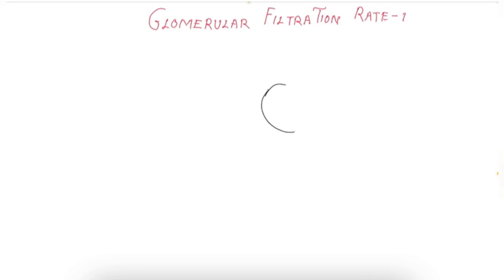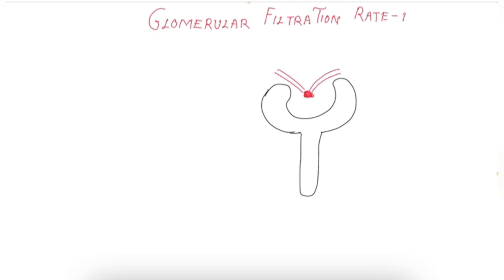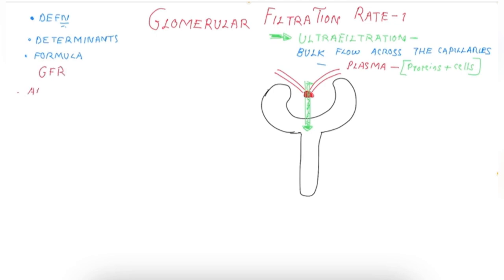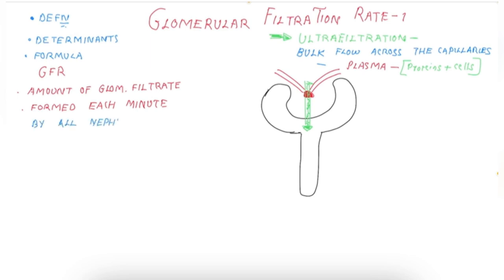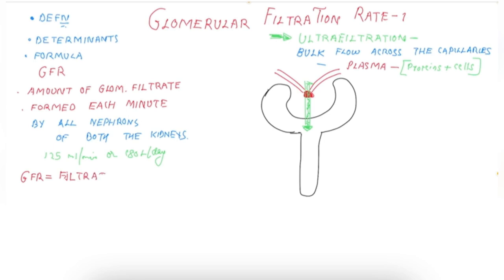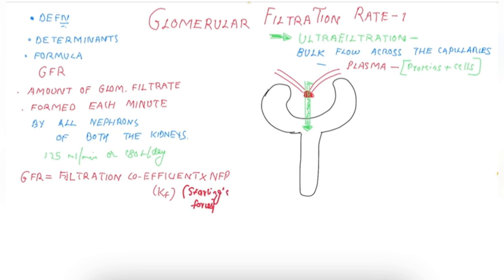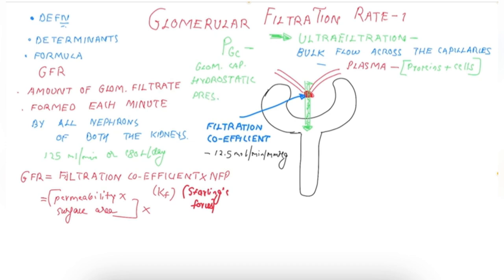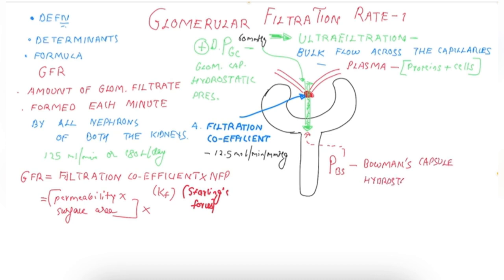GLOMERULAR FILRATION RATE-I-INTRODUCTION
This is an introductory video on GFR explaining its definition and formula.